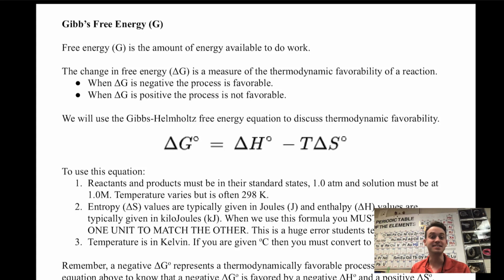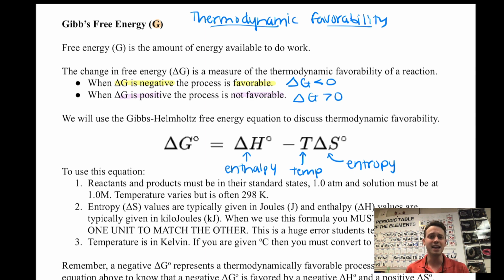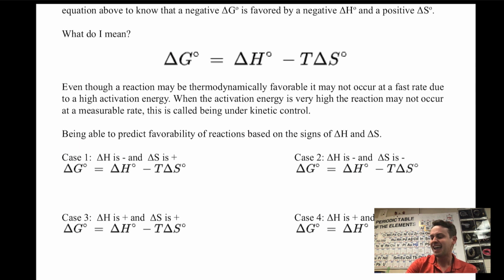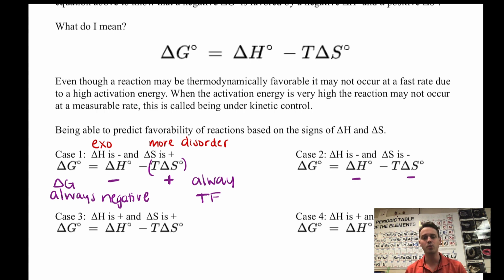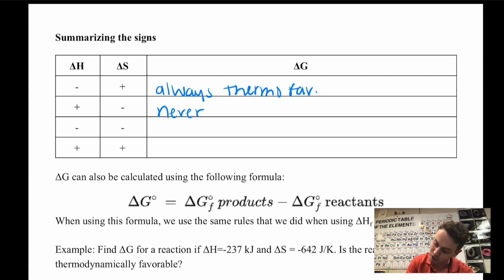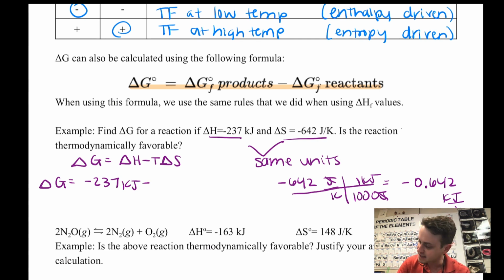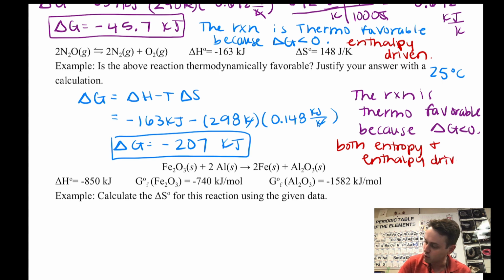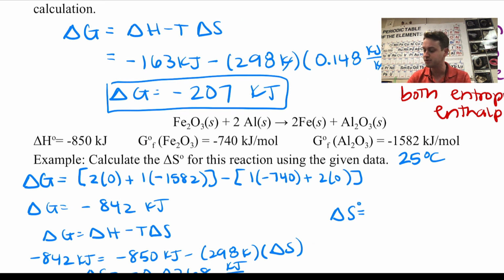AP Chemistry - Thermo Video - Gibbs Free Energy